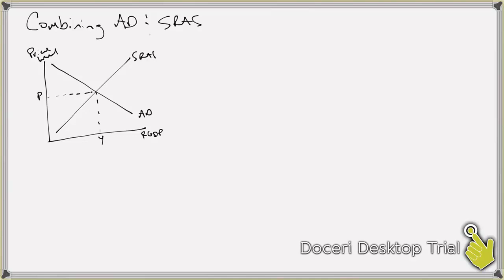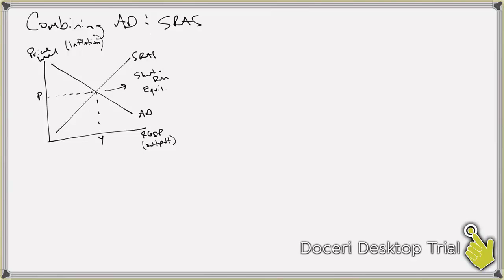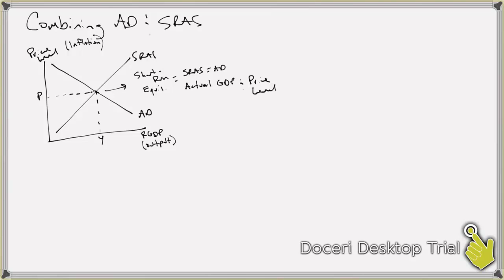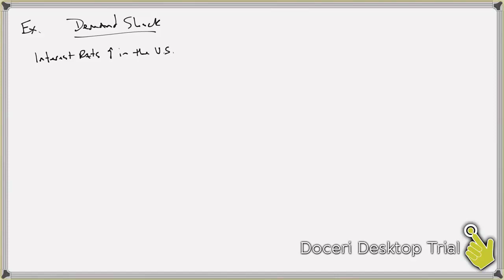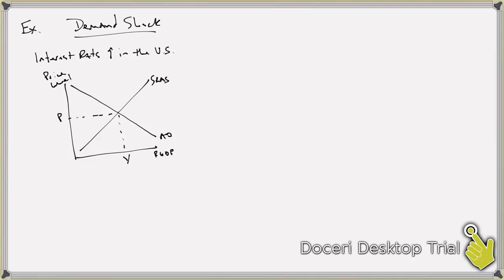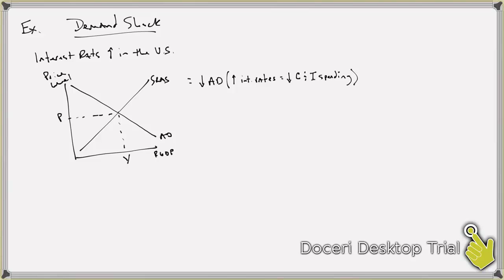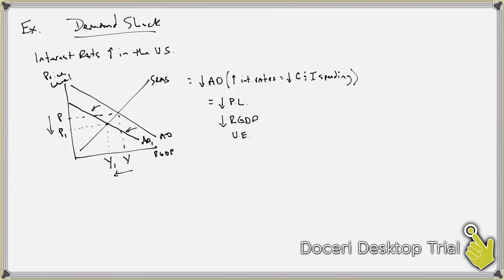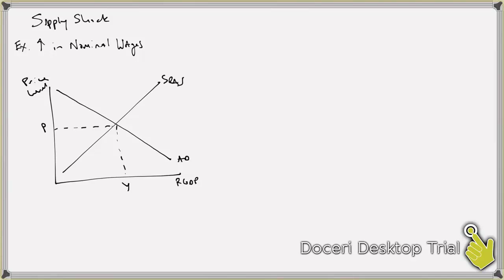Combining SRAS and AD